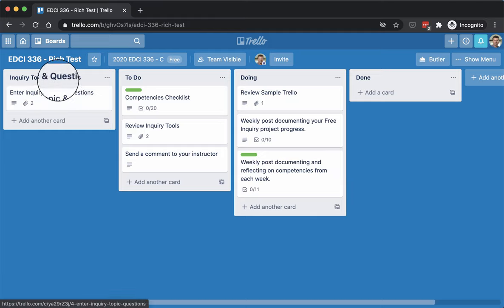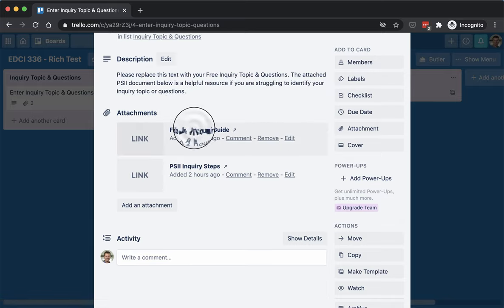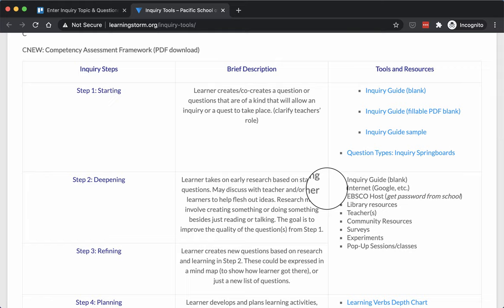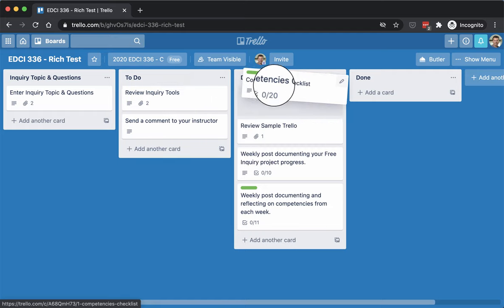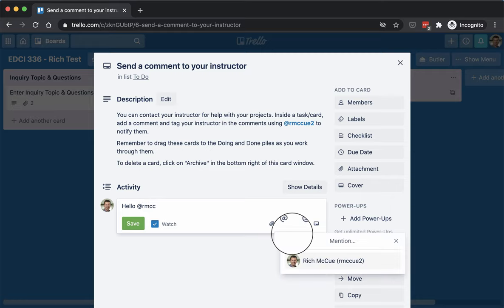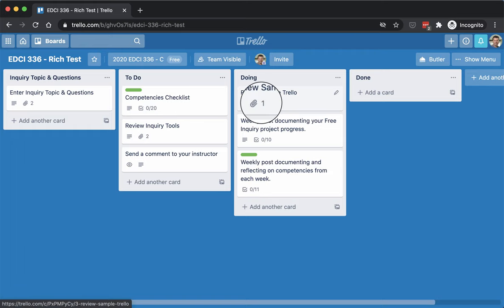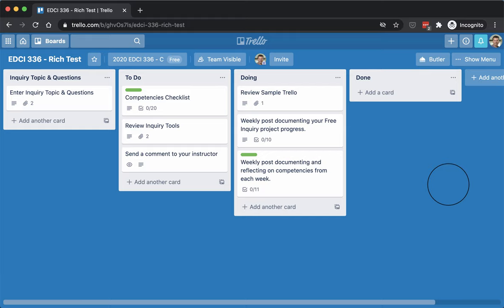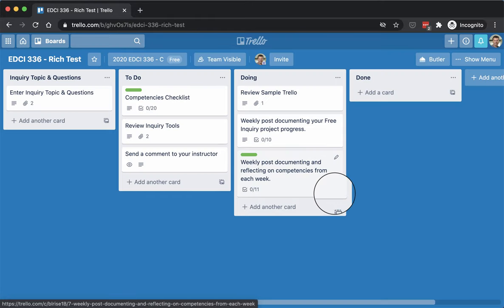Trello Tutorial for Rich's UVic EDCI 336 class